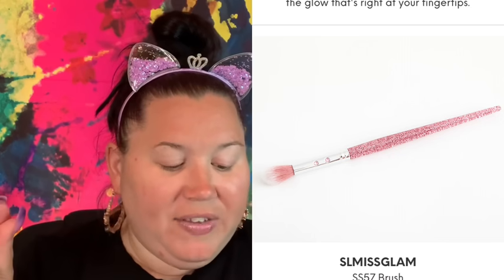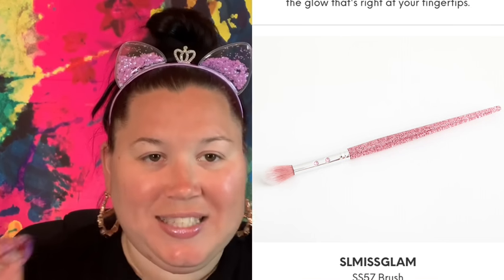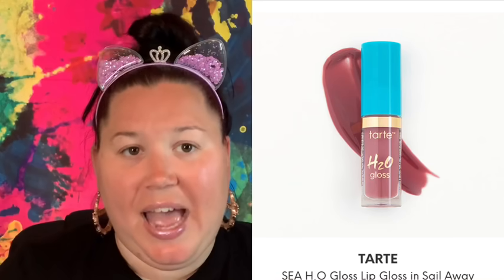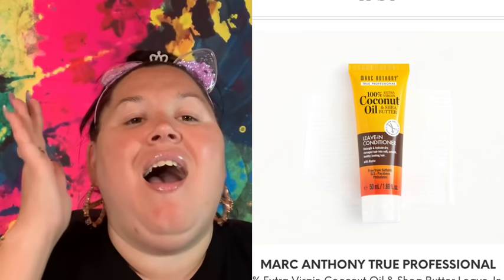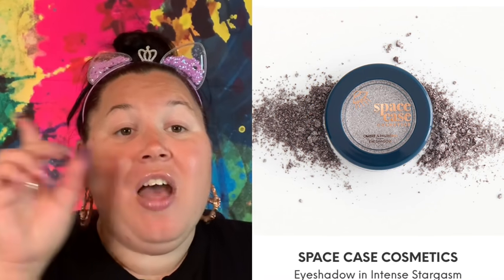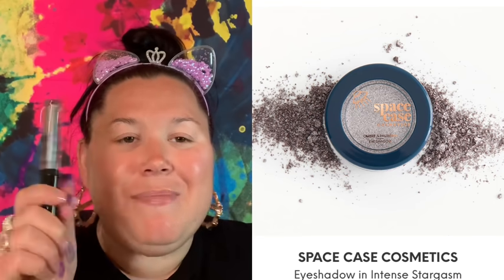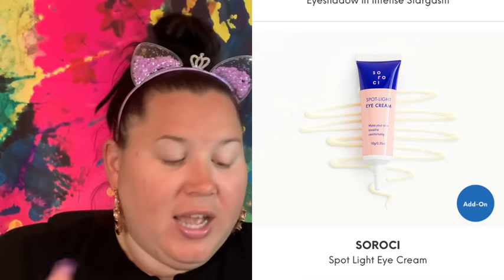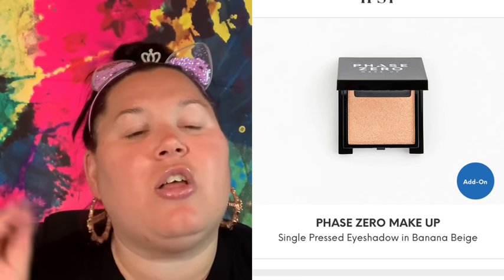Ipsy May Spoilers Ipsy May Bag Is it Worth it? Spoilers Ipsy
Ipsy Spoilers May Ipsy June Spoilers Ipsy May Products Ipsy June Boxycharm May Spoilers Boxycharm June Spoilers BoxyLuxe June Jeffree Star Makeup Subscription Box Spoilers Fab Fit Fun Spoilers